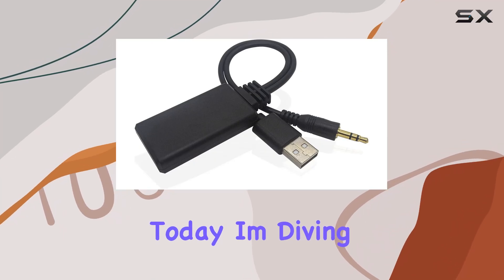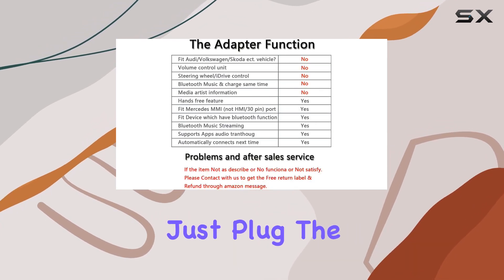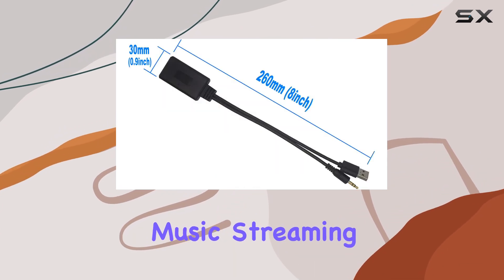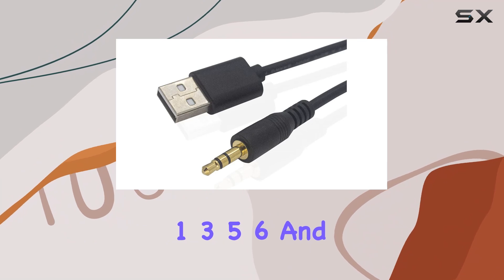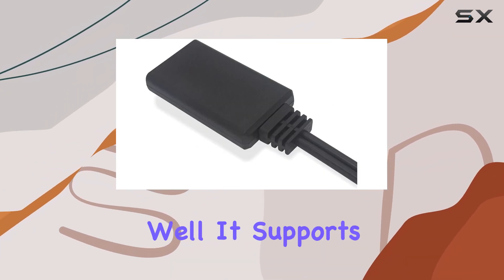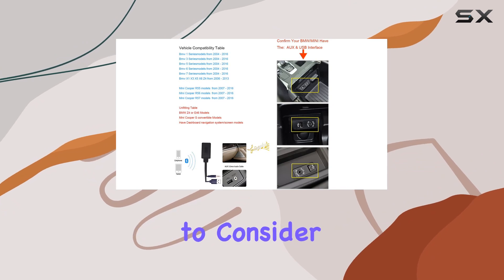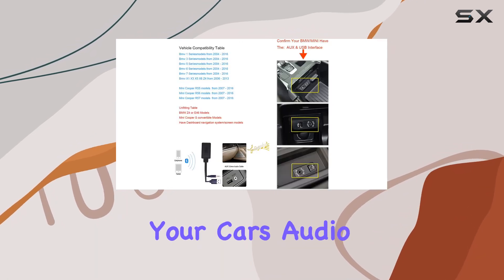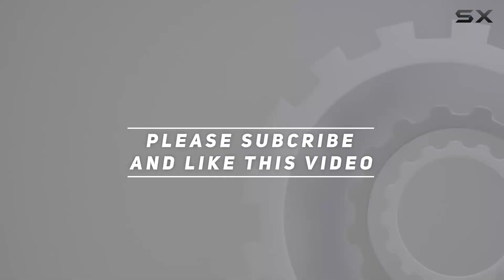Yoper Bluetooth Adapter for BMW & Mini: Upgrade Your Car Audio Experience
0:00 Intro
0:06 Review

Things that we mentioned in this video:
Bluetooth Adapter Compatibility with : B0971BTQ2H